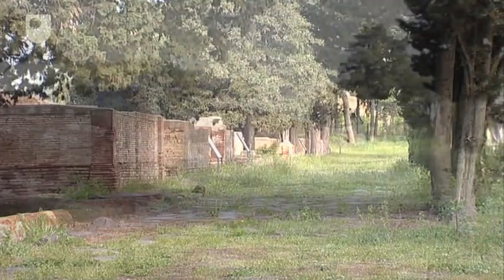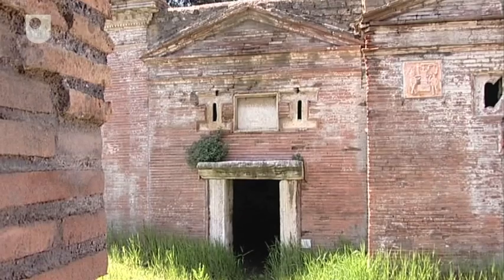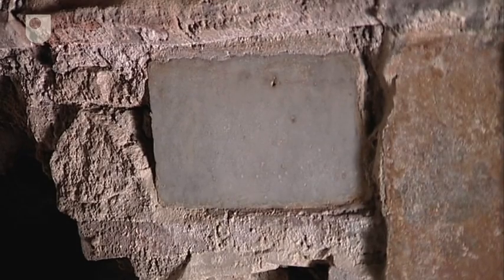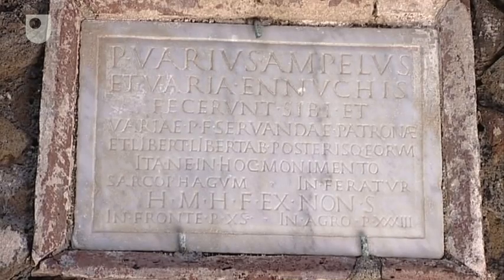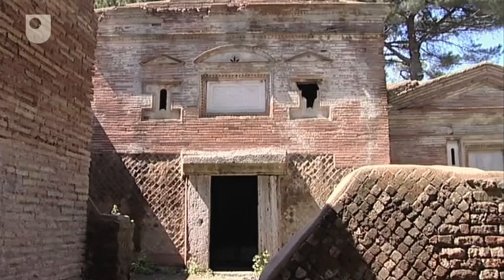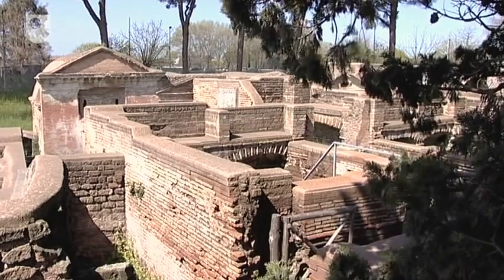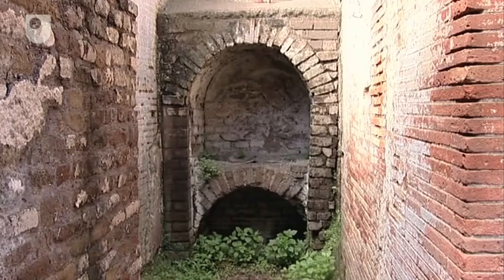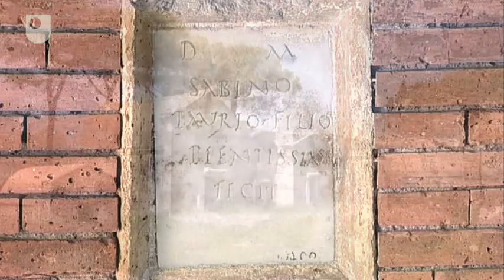The Living and the Dead - Roman Funerary Monuments (7/7)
The living had to the power to keep the memory of the dead alive, so tombs were designed for their visits too.